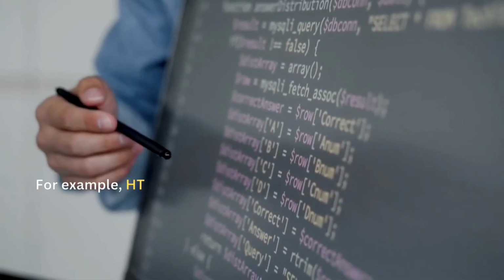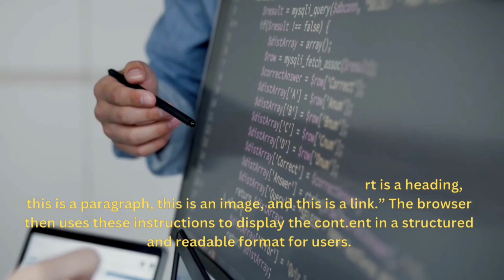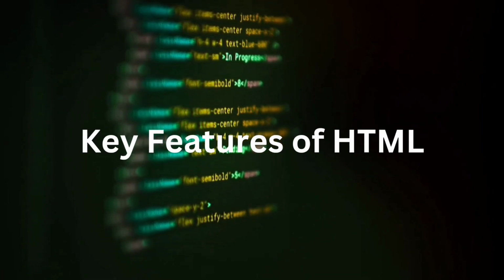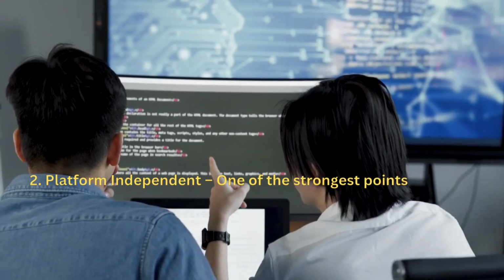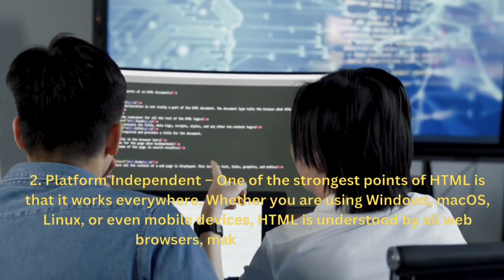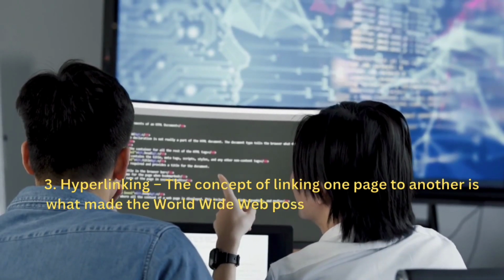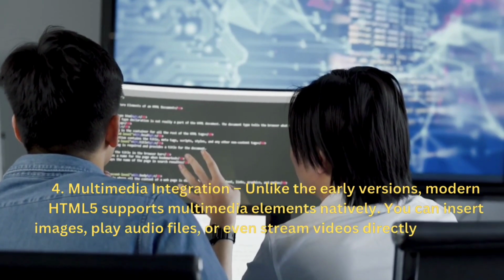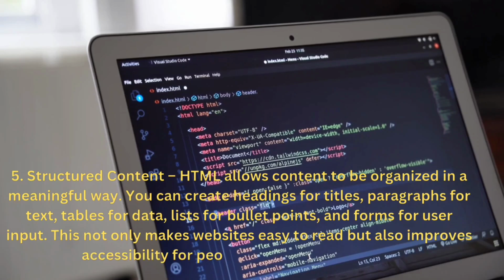HTML Basics Explained | Beginner’s Guide to | Web Development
💻 Start your web development journey today with HTML!
This beginner-friendly tutorial will help you understand the core concepts of HTML step by step.